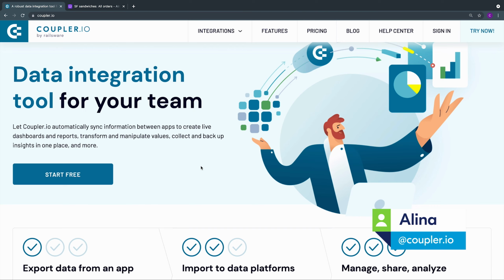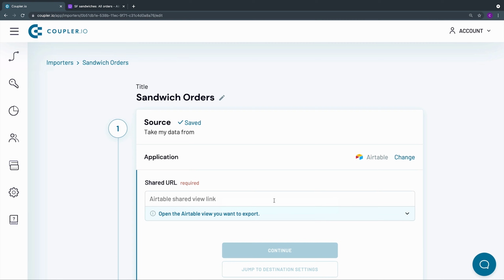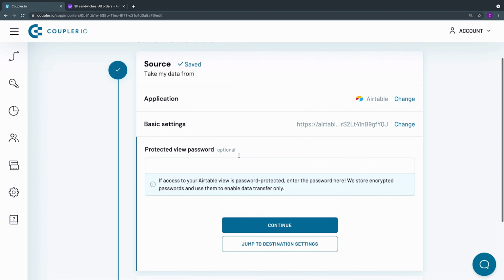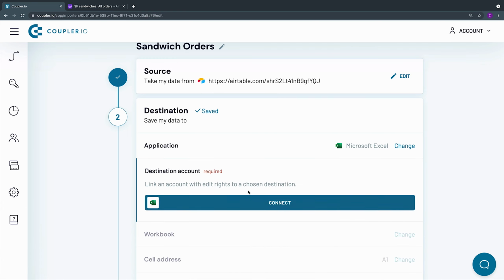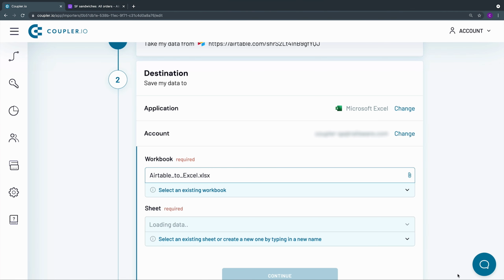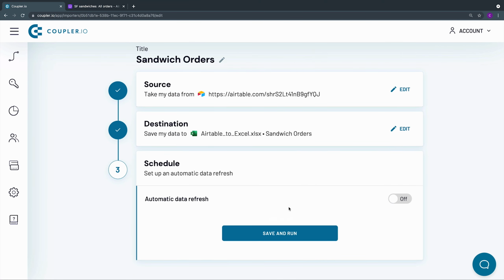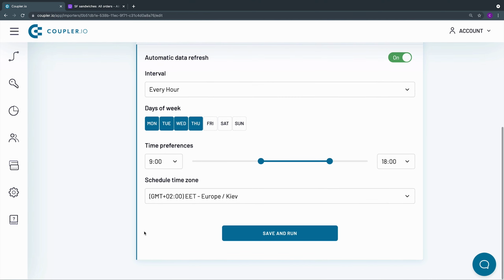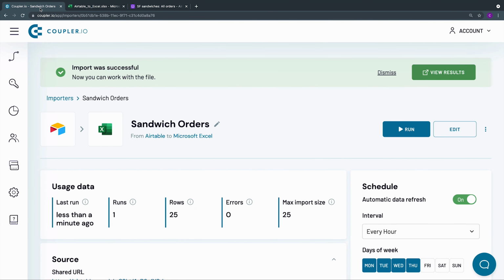How to export Airtable data to Excel | Tutorial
In this video, Alina explains how to connect Airtable to Excel and import Airtable view data into a worksheet without coding.

She also shows how to set up Airtable to Excel integration and automate data flow by configuring a schedule for updates.

In just four minutes, you will learn how to sync Airtable to Excel by following this instruction:

✅ Choose Airtable as a data source and provide a link to a shared Airtable view.
✅ Select Microsoft Excel as a data destination, pick the worksheet and sheet to import data to.
✅ Schedule data refresh: specify the interval, time of the day, and day of the week when your created Airtable to Microsoft Excel integration should update data in a spreadsheet.

Coupler.io is software that allows you to sync data between different apps on a schedule and with no coding required.

Got questions?